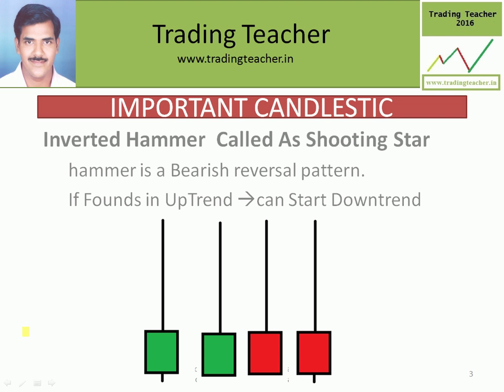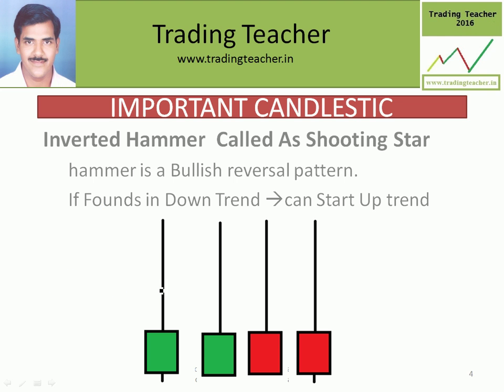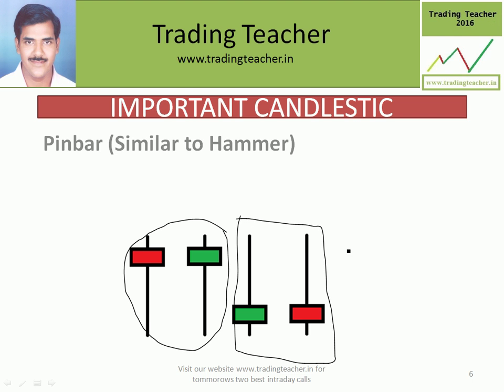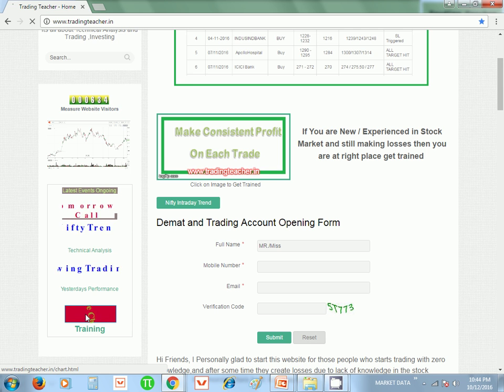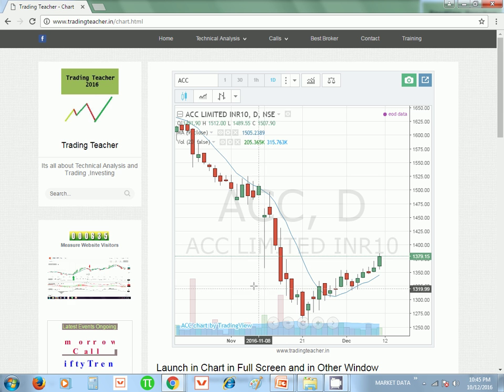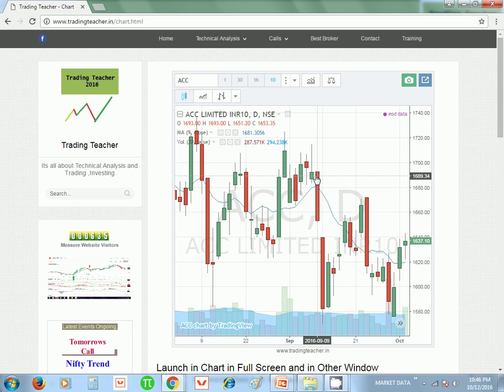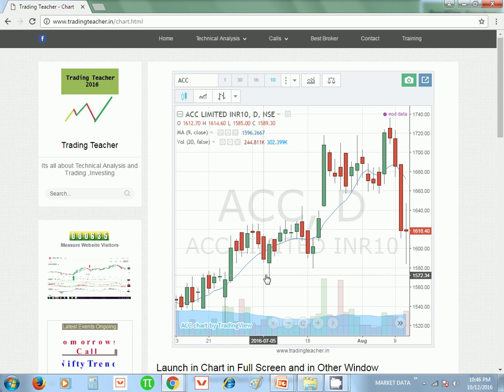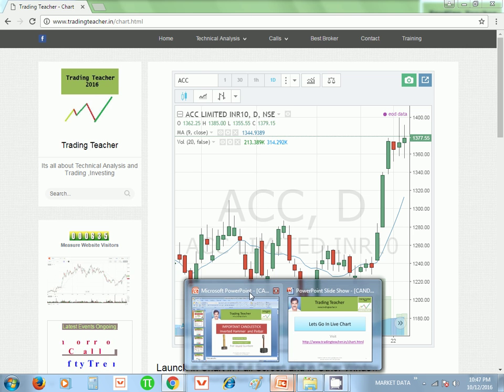Candle Stick Series Episode 04 English | Trading Teacher | Anand Gyanbote